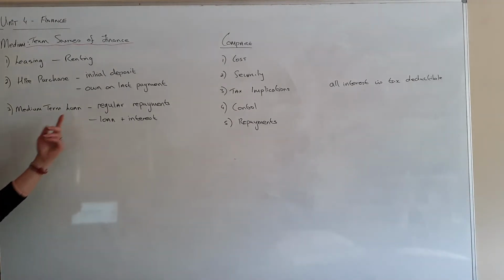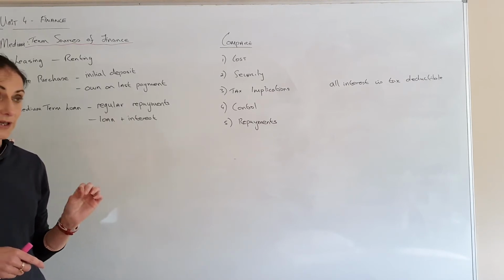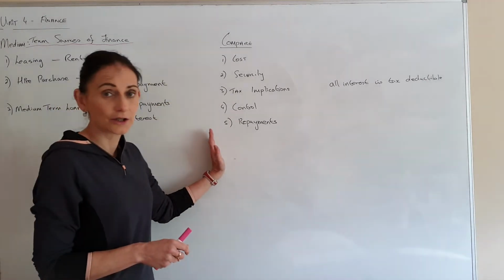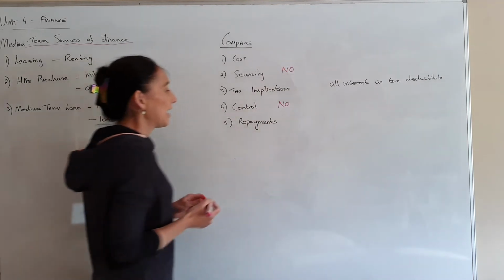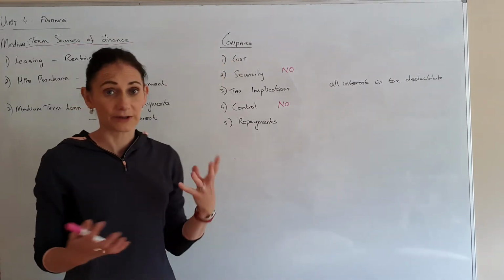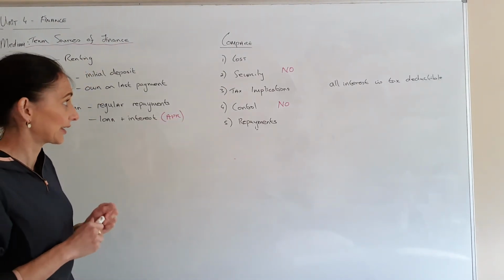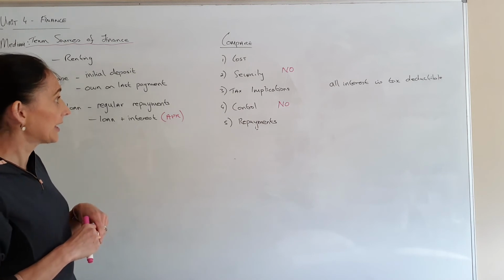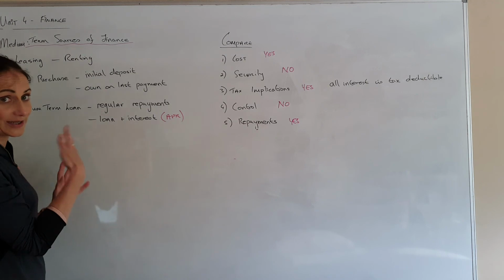Unit 4 Finance Medium Term Sources of Finance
Business LC
Anita Hughes